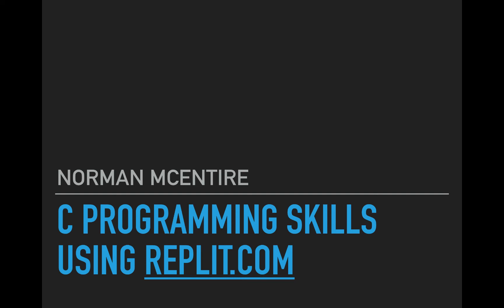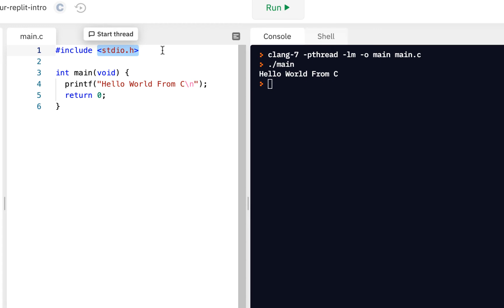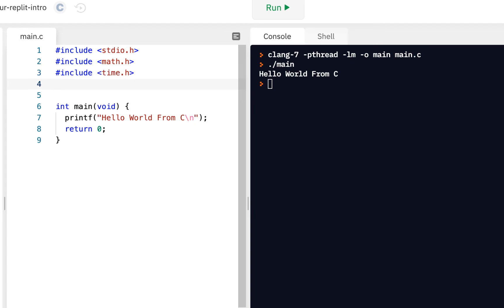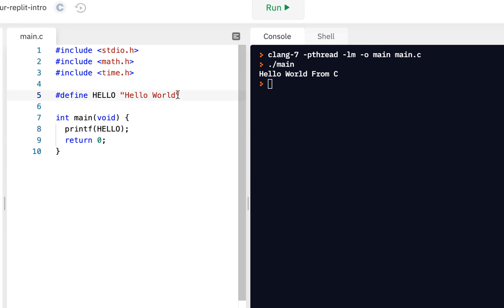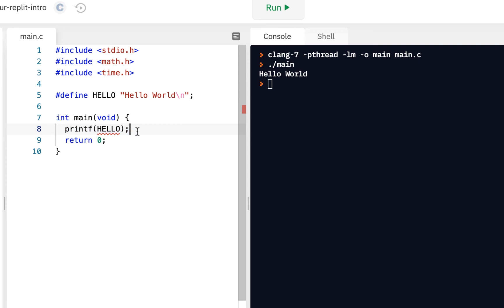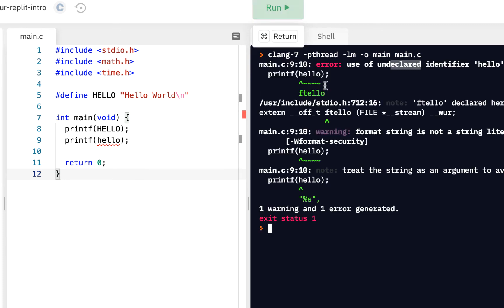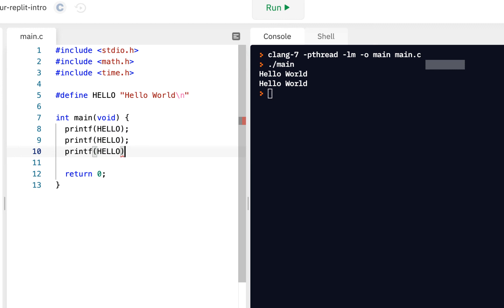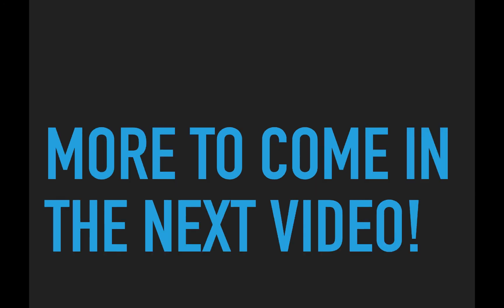C Programming Skills Using Replit: Preprocessor Intro